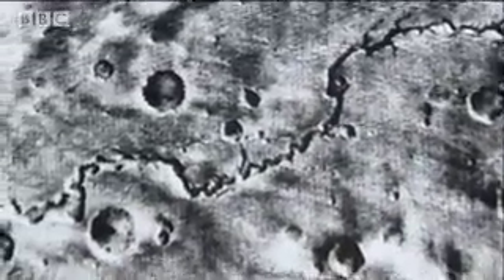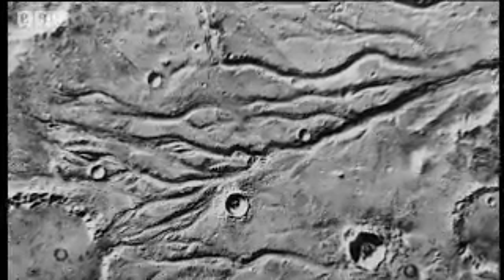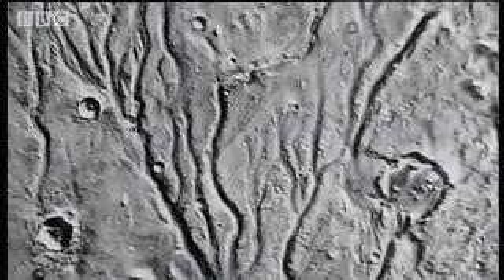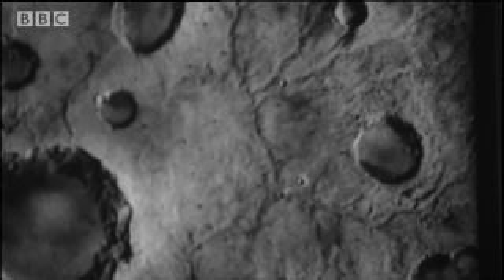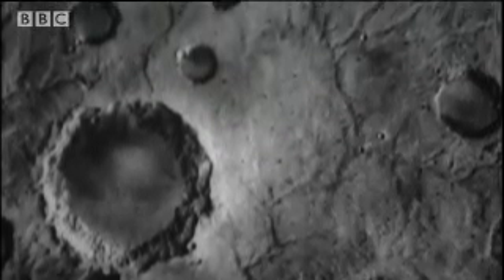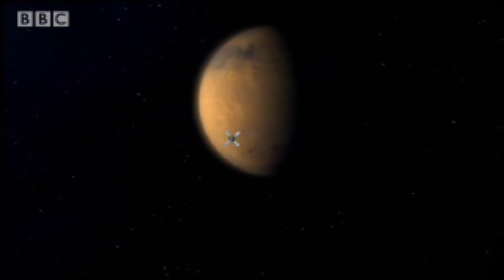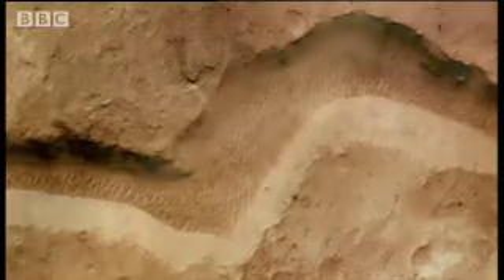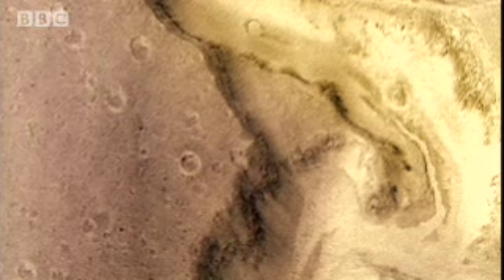Mars: the perfect conditions for life? - Life on Mars - BBC Horizon science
BBC Horizon show 'Life on Mars' examines satellite images of what seem to be dried up river beds. Could Mars have ever supported life? Although the Viking probe images make it not possible to confirm of deny the existence of rivers, the latest probe images give a much more powerful insight into the past climate on the red planet. Brilliant video from the BBC science show.